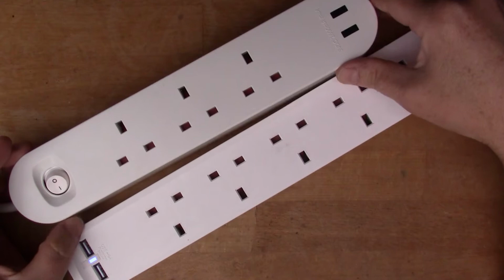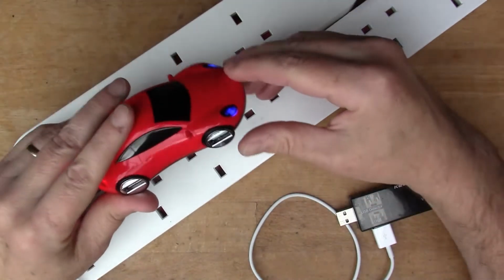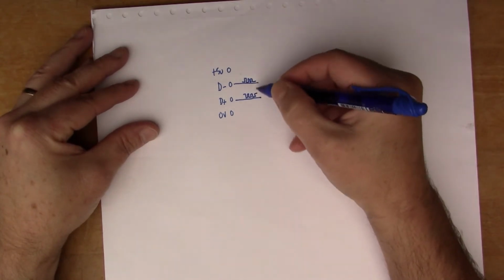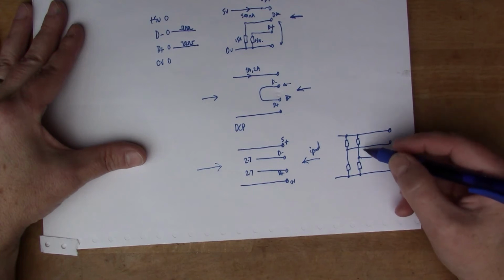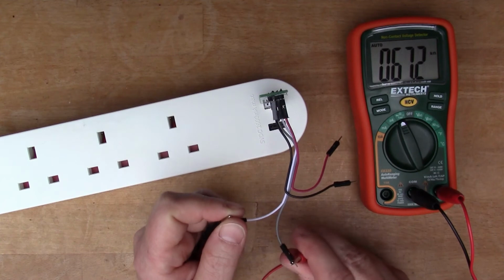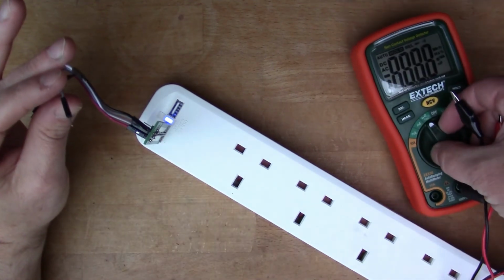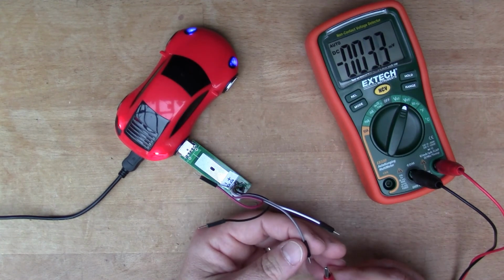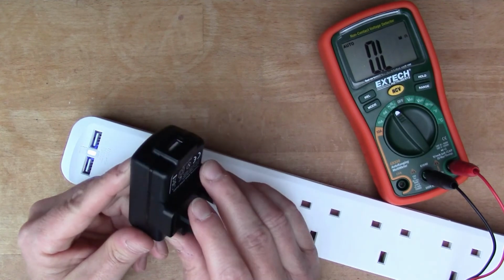Why USB Devices Charge Quickly (or Don't) #49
I've got a couple of power adapters with integrated USB chargers, which are becoming quite common now. One charges the iPad maximally, while the other doesn't. Why?

I also look at the 1.5A charger from Poundland, and a standard USB hub, to see why devices behave differently with different types of port.

Information on the Device Charging Port (DCP) can be found in the published USB specifications